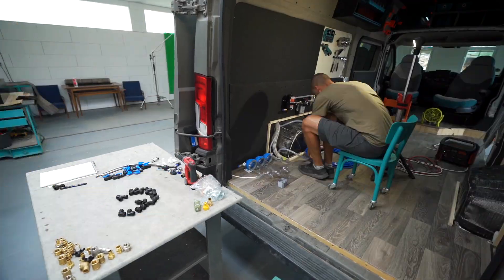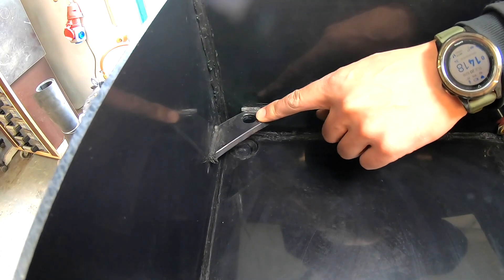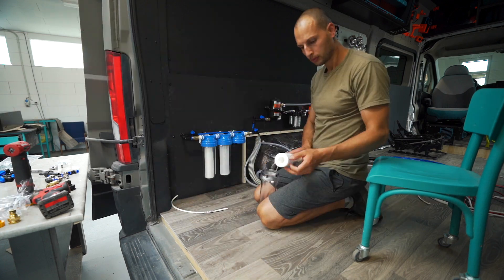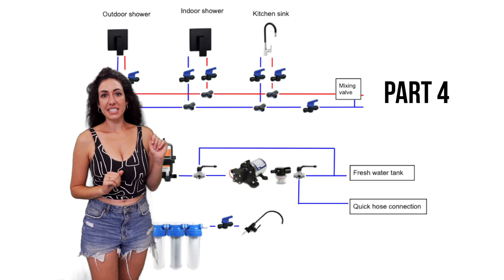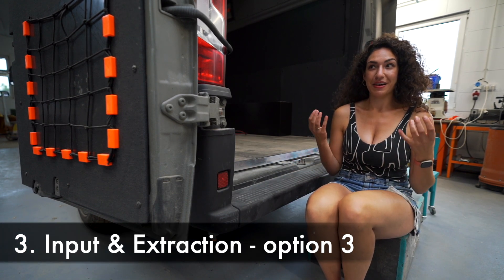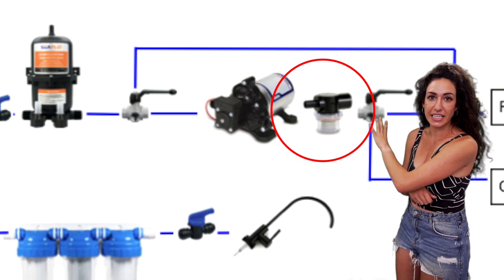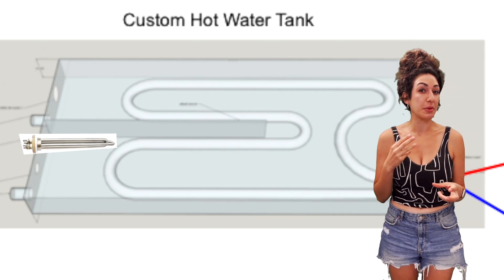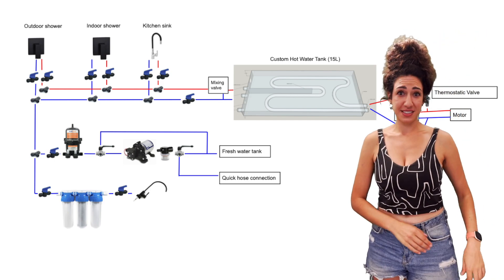Advanced Water System for Campervan (Off Grid Breakdown)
Welcome to our campervan water system breakdown video! It has taken a fairly long while for us to sort out our water system and how we were going to lay it out. There were a lot of advanced features we knew we wanted, but we had only used them or seen them, never built them. In this video I want to explain how and WHY we decided to incorporate these specs, but we know a LOT of you watching will likely know more than us about plumbing and filtration, and we want you to educate us! Please drop some knowledge, resources, experiences, or ideas below because your comment gets read by hundreds of other people and everyone here wants to learn more!

00:00 Advanced Water System Intro
01:00 1) Water Storage Reasoning (DIY Tank features)
04:15 2) Off-Grid Drinkable Water PLANS (so far)… help!
06:02 3) Water Input & Extraction (3 options!)
11:00 4) Hot Water Process (3 options for UNLIMITED HOT WATER!)

If you enjoyed this video, make sure to check out our full van-related topic breakdown playlist!

If you don’t know how water systems work, like you need the fundamentals of what a water pump or mixing valves are, you should first watch Greg’s video because he breaks down the process beautifully! Once you get the part, come back here. just don’t forget about me on the previous tab ;)

MB01EEJYPDTCRBO
MB01ZIEI40WQGD1
MB0147OGUBDAH92
MB012Q0MNR9J8OW